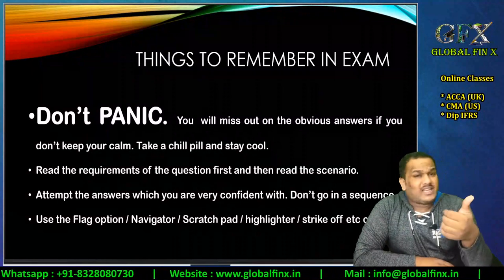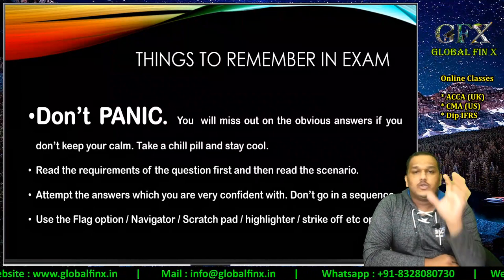ACCA Remote CBE Exams - Do's and Don'ts | Tips and Tricks | Internet/Power issues | Rules to follow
Know everything about ACCA Remote CBE from September 2020 window onwards (Still applicable in 2023 & 2024).

To do before the exam
Bathroom Break ?
Software Requirements ?
Internet / Power Failure ?
What to do day before the exam ?
Things to remember during exam.
Exam Tips and Pointers.